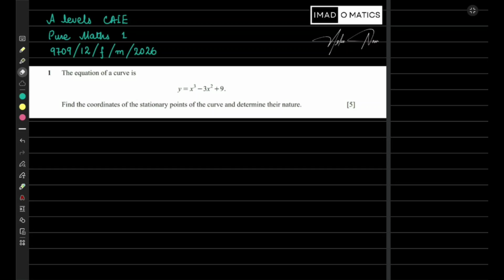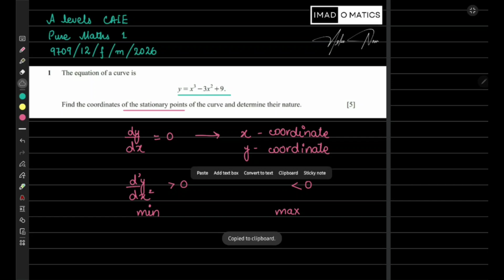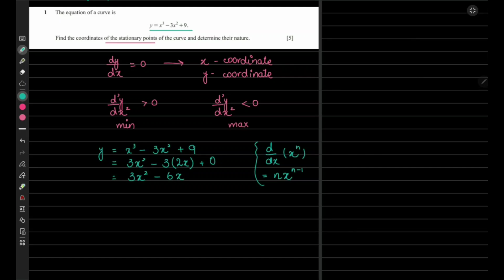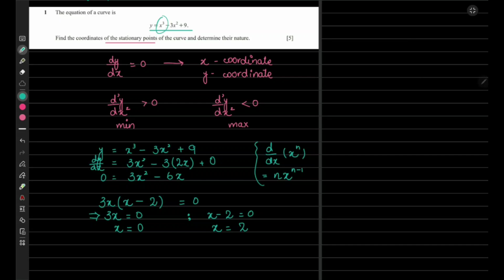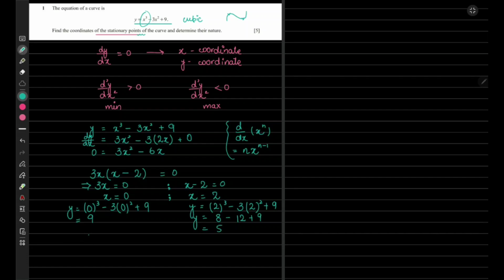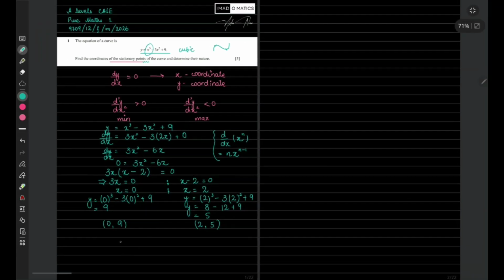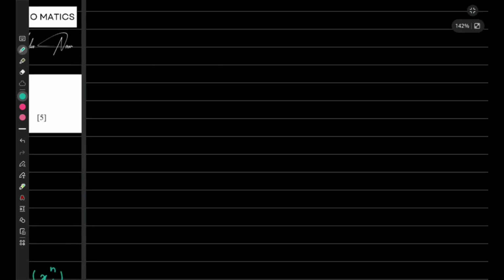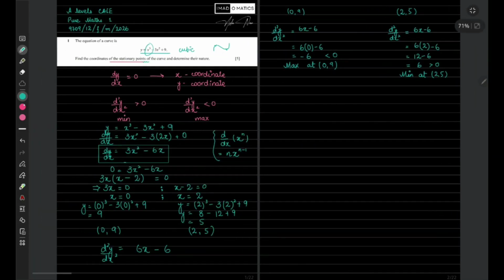9709/12/F/M/26 | Q1 | A levels P1 | February March 2026 Q1 | Variant 12 | DERIVATIVES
Past paper February March 2026 variant 12. Paper code 9709. Paper 9709/12/F/M/26. This question is related to topic Derivatives.